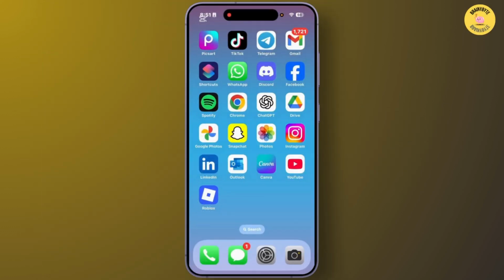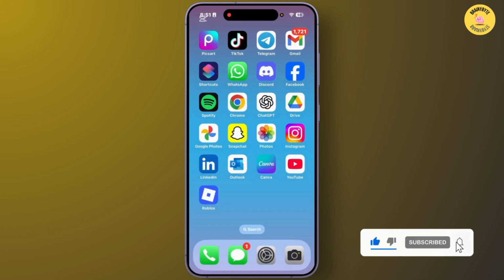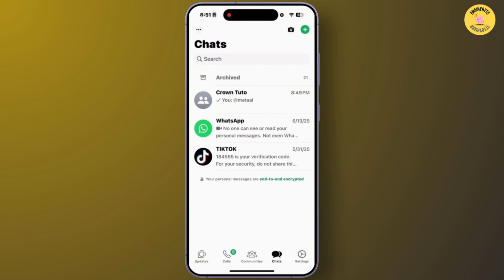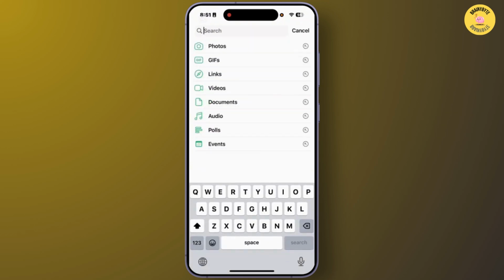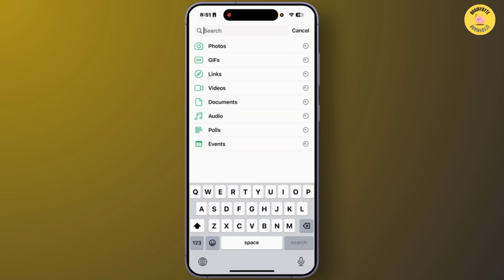How To Get Meta Ai On WhatsApp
Want to access Meta AI on WhatsApp and explore its powerful features? This video will guide you through the steps on how to get Meta AI on WhatsApp quickly and easily. Whether you're asking, "How do I get Meta AI on WhatsApp?" or need help enabling the feature, this tutorial has you covered. Learn the steps to activate Meta AI and start using it for smarter conversations. Watch now to see how you can get Meta AI on WhatsApp today!

Timestamps:
00:00 How To Get Meta AI on WhatsApp
00:06 How Do I Get Meta AI on WhatsApp?